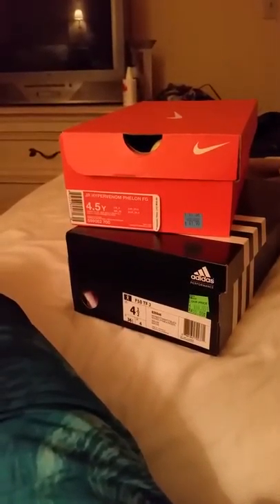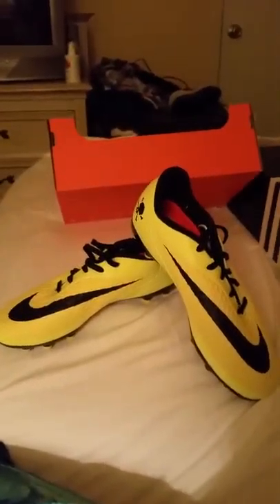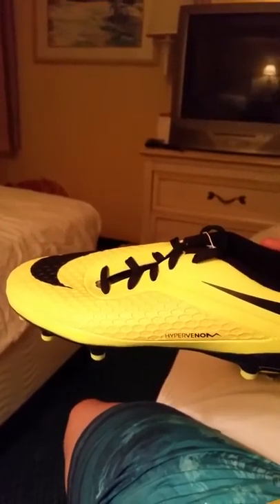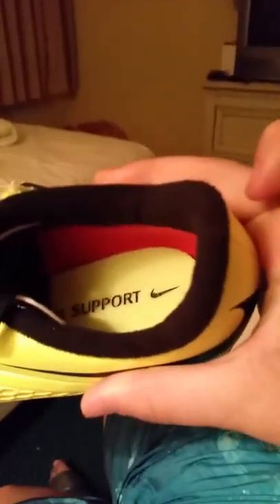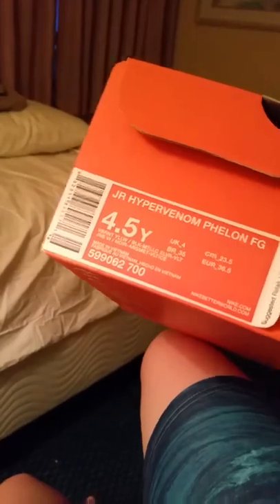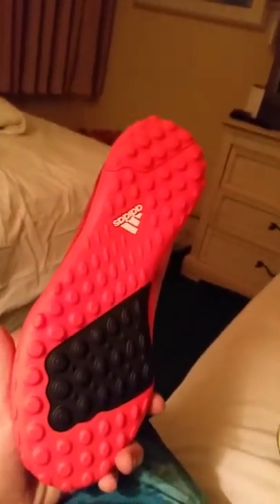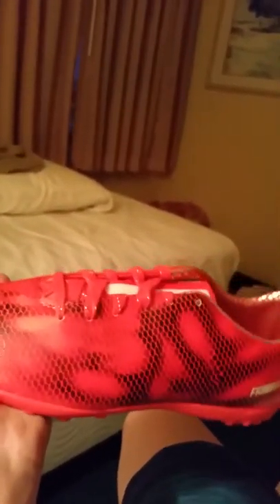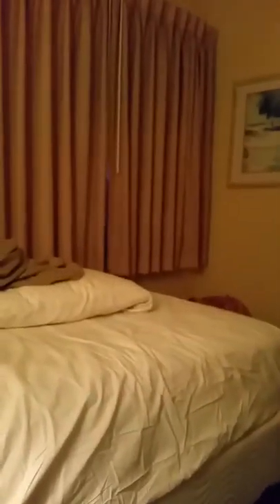I got new boots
The boots r good on grass and the shows r exalent for gravol to bay them